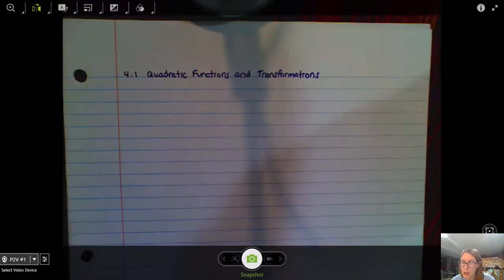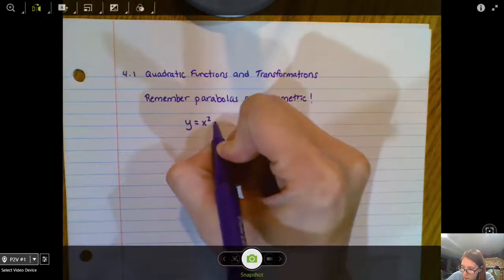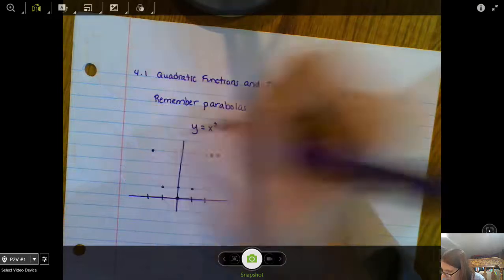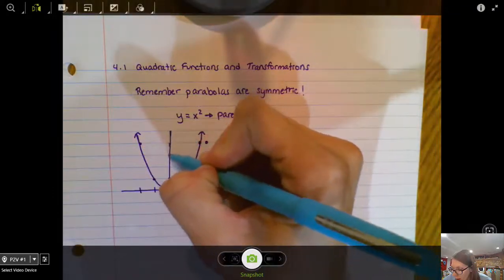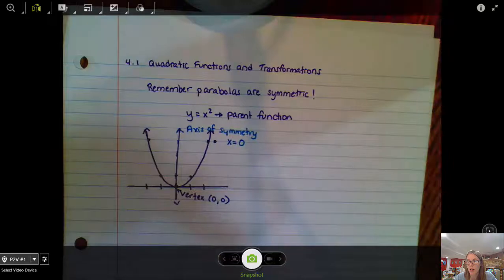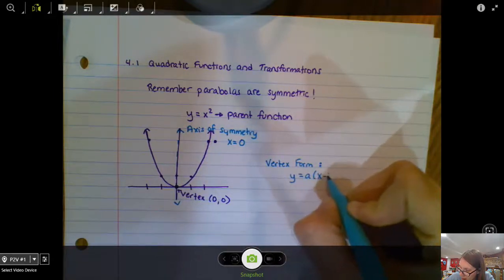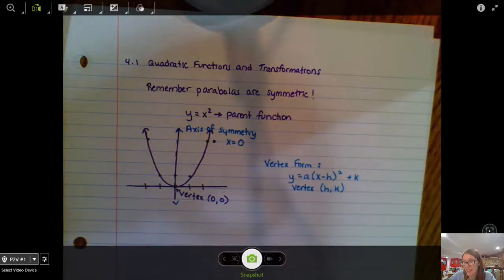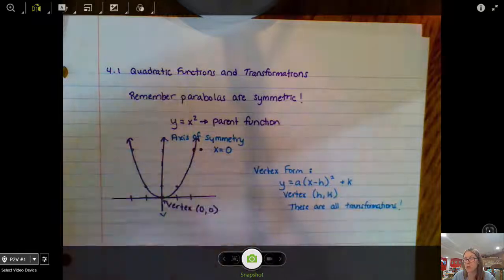4.1 General Quadratics Information